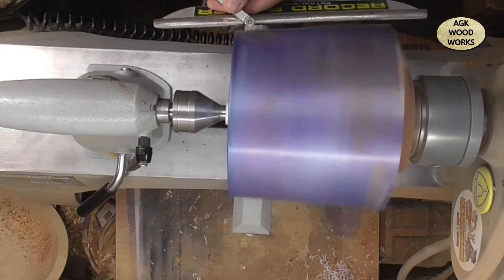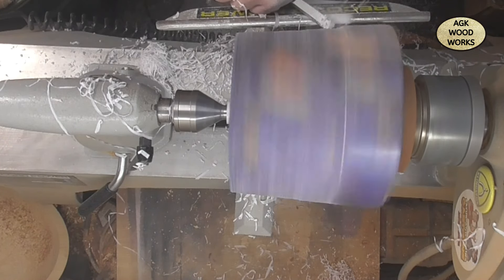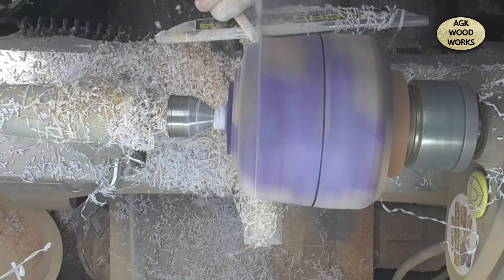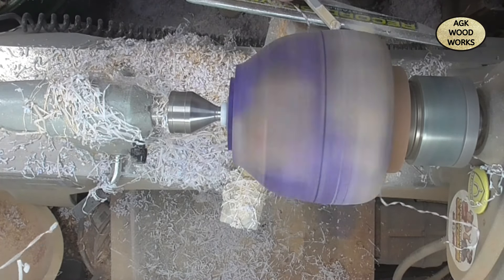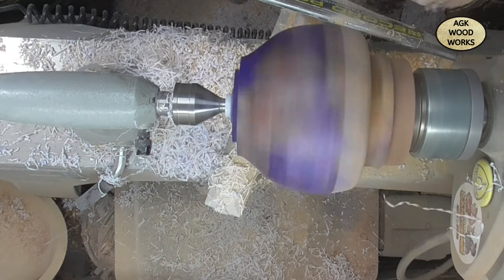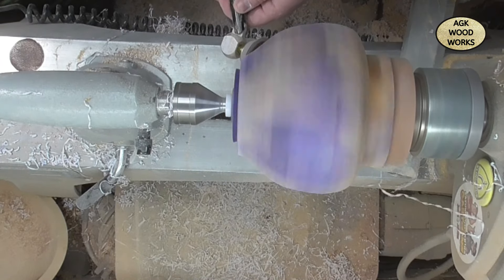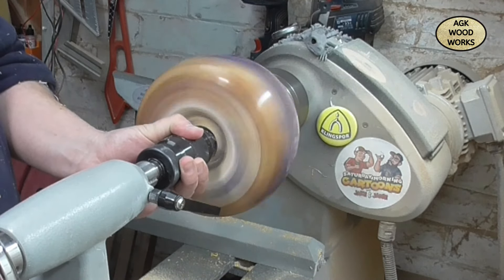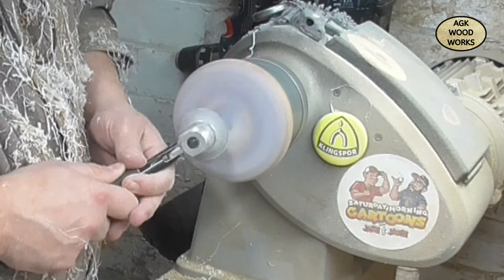Woodturning - A Stunning Resin and Yew Wood Urn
Join me in this captivating woodturning journey as I craft a breathtaking urn using a combination of Aluminite Amazing Clear Cast resin, Eye Candy Pigments, and stabilized Yew wood. The blank, weighing 5kg post-cure, promises a mesmerizing finish. Throughout the process, I incorporate Niles ring inserts and employ Easy Wood Tools' negative rake cutters on my Record Power Coronet Regent wood lathe. Witness the transformation as I meticulously sand the exterior using Klingspor abrasives, followed by Yorkshire Grit and micro fine sanding paste for a flawless surface. Finally, I lavish the piece with 7 coats of Hampshire Sheen Pro Glass Lacquer, bringing out its stunning beauty. Don't miss this enthralling demonstration of craftsmanship and creativity!

Turning Tools:
Easy Wood Tools , Yorkshire Grit Original
Record Power Corenet Regent

Timestamps:
00:00 Introduction
00:13 Turning it to round
02:03 Turning the tenon
02:29 Defining the bottom shape
04:17 Defining the top
06:02  Creating the lid
07:48 Dry and Wet Sanding
08:33 Applying the Yorkshire Grit
08:59 Hollowing out with the Easy Wood Number one Hollower
09:12 Using the Forstner bit
10:08 Finishing the inside
10:24 Making the Lid
11:06 Outro Finished Project Photos